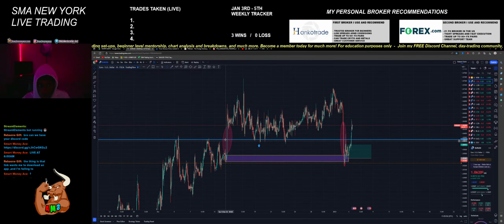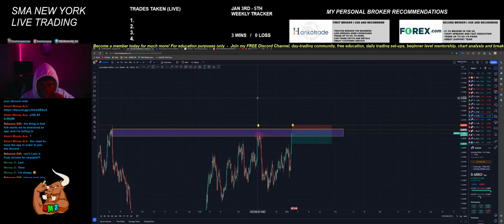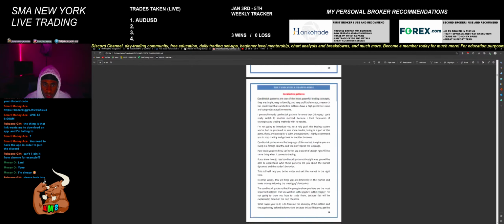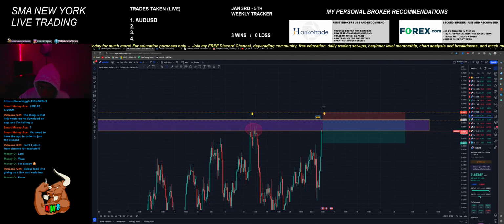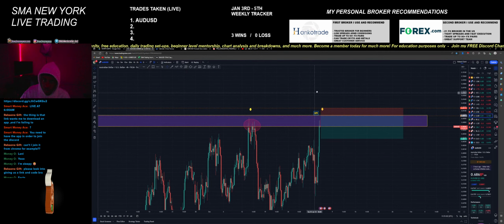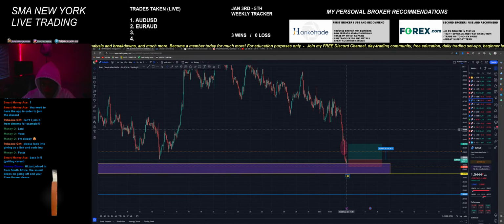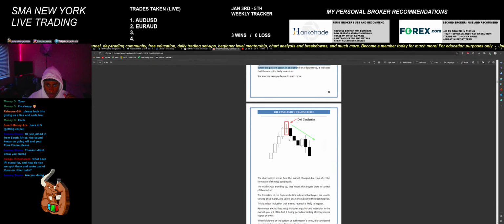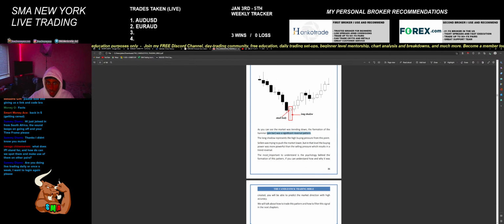LIVE FOREX TRADING - NEW YORK SESSION (GOLD, GBP PAIRS) | Jan 4th 2023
Stay focused, work your ass off, and set goals for the future! Thank y'all for rocking with me, I'm dropping FREE CONTENT all year.

If this video was helpful in any sort, a LIKE would be greatly appreciated. Stay safe, and have a good trading week family.